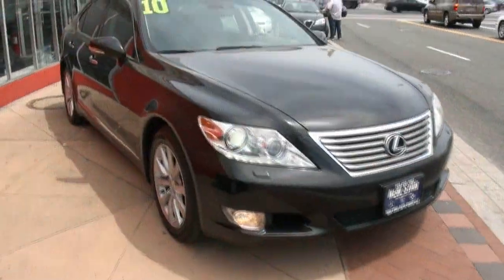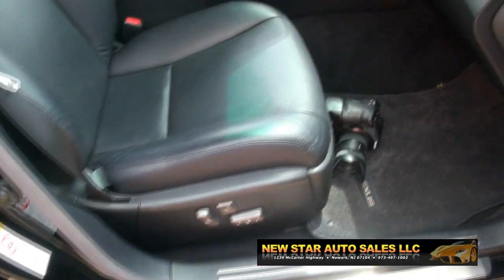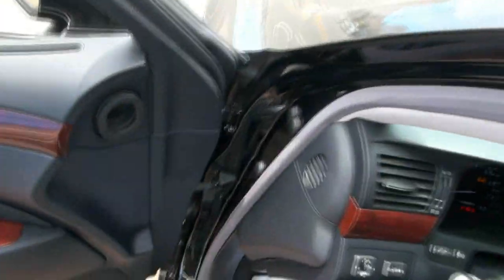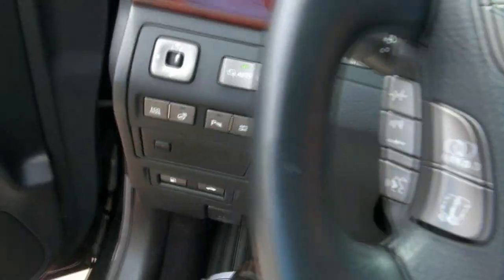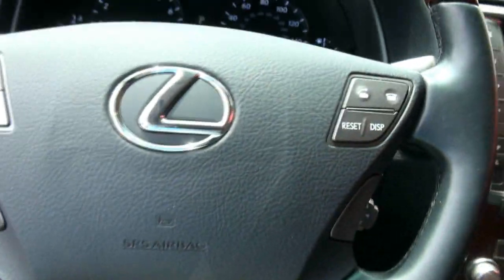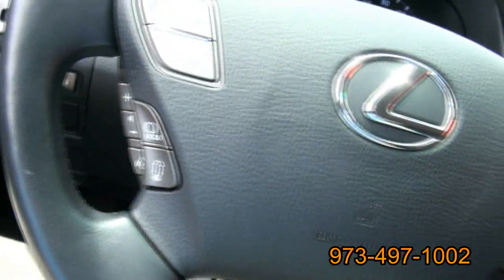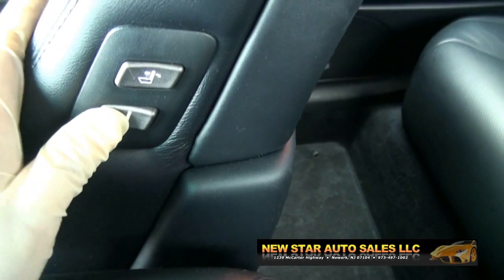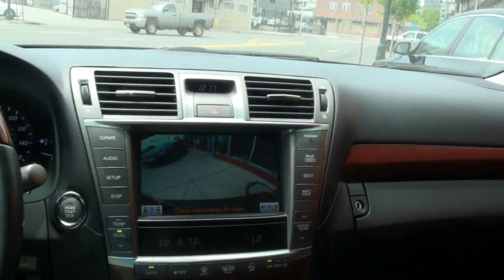2010 Lexus LS460 AWD